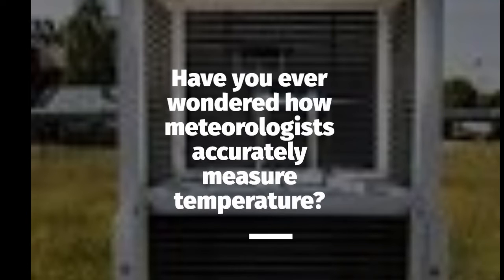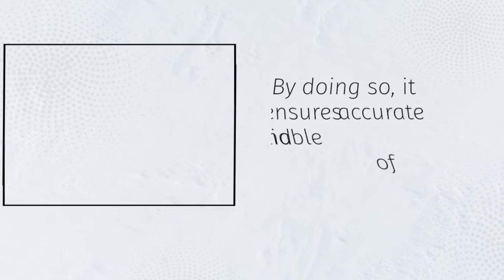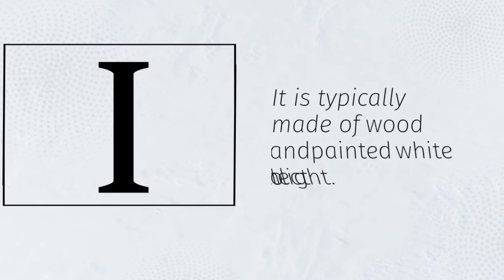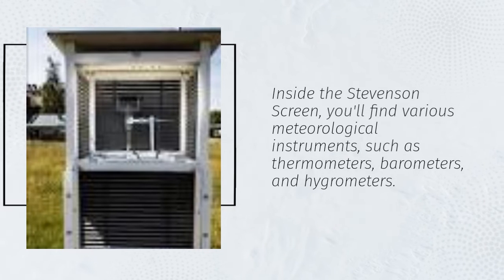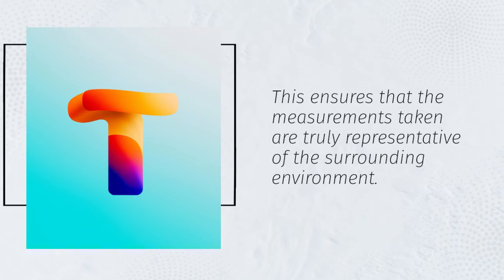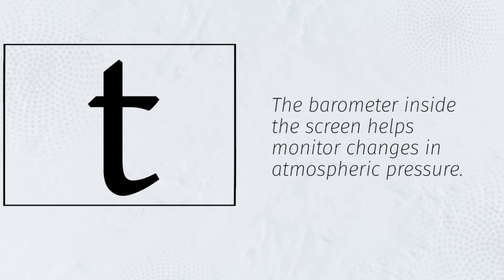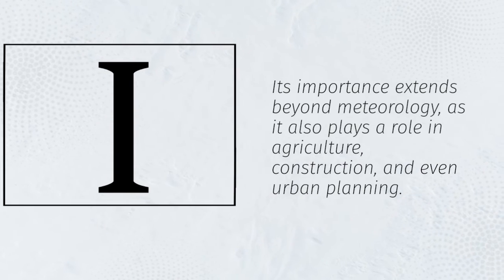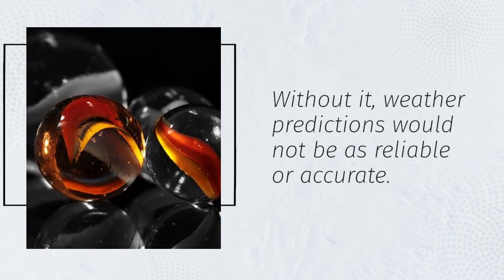7 IMPORTANCE OF STEVENSON SCREEN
A Stevenson screen is a specially designed white, wooden box with louvered sides that houses meteorological instruments such as thermometers, hygrometers, and barometers. It is typically mounted about 1.25 meters above the ground to accurately measure atmospheric conditions without direct exposure to sunlight, rain, or wind. This instrument shelter is essential for reliable weather observation. In this video, let’s explore the key importance of a Stevenson screen in weather forecasting and climate studies.

1. Provides Accurate Temperature Readings:
The Stevenson screen shields thermometers from direct sunlight and precipitation, ensuring that the temperature readings reflect the actual air temperature rather than heat from the sun or other external factors.

2. Protects Instruments from Weather Damage:
By housing sensitive equipment like hygrometers and barometers inside a protective enclosure, the Stevenson screen prevents damage from rain, wind, and debris, extending the life and accuracy of these instruments.

3. Ensures Standardized Measurement Conditions:
Using Stevenson screens across different weather stations ensures that atmospheric measurements are taken under consistent conditions, making it possible to accurately compare data from various locations.

4. Minimizes the Effect of Radiation:
The louvered sides and white paint of the Stevenson screen reduce the effects of solar radiation and heat reflection, preventing false temperature readings caused by direct or reflected sunlight.

5. Facilitates Reliable Humidity Measurement:
Hygrometers placed inside a Stevenson screen can measure air humidity more reliably because they’re shielded from direct exposure to wind, sunlight, and rain, which can otherwise alter readings.

6. Improves Climate Research Accuracy:
Long-term climate studies depend on consistent, precise data. Stevenson screens have been used for over a century to gather uniform weather records essential for understanding climate change trends.

7. Assists in Weather Forecasting:
Accurate, protected readings of temperature, humidity, and atmospheric pressure from Stevenson screens help meteorologists make precise weather predictions for agriculture, transportation, and public safety.

8. Prevents Instrument Malfunction from Direct Elements:
Exposing instruments to elements like rain or snow can cause malfunction or inconsistent data. The Stevenson screen acts as a controlled environment, keeping instruments operational and reliable.

9. Aids in Scientific Education and Training:
Stevenson screens are widely used in schools, colleges, and universities to teach students practical weather observation techniques, helping them understand the importance of standardized meteorological practices.

10. Maintains Data Integrity for Official Records:
National meteorological departments and international climate organizations rely on Stevenson screen data because it’s collected under regulated, controlled conditions, ensuring the integrity of official climate records.